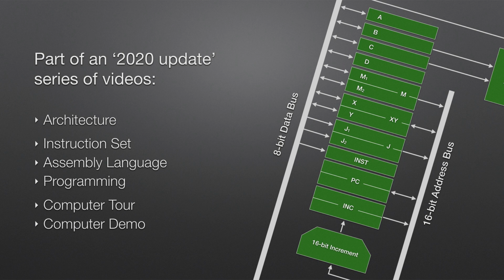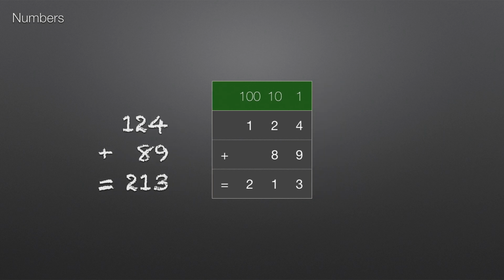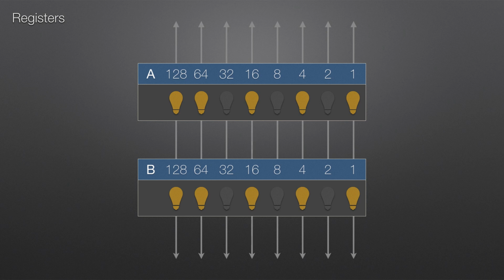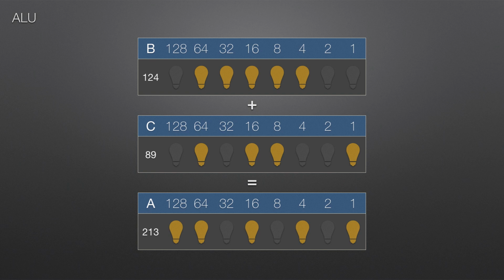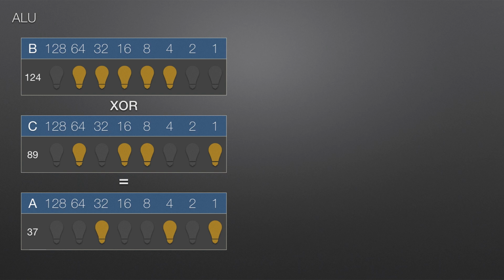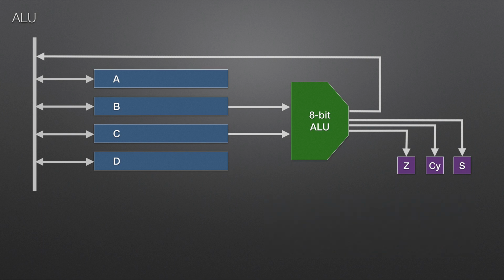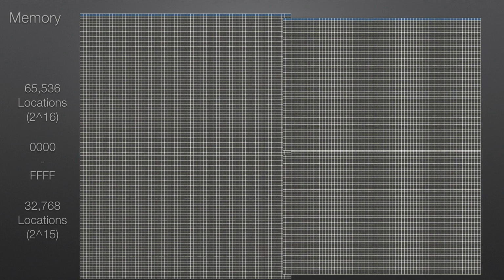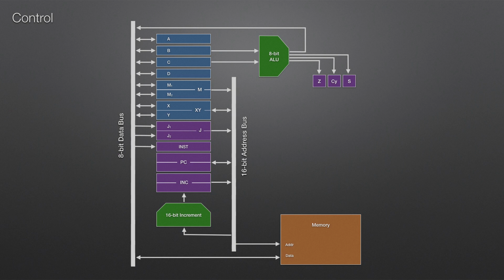Relay Computer 2020 Review: Architecture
As I've now reached a significant milestone where my relay computer can perform branching it's time for a short series of review videos to cover off what's been achieved so far and to look at what's coming next. In this episode I give an overview of the underlying architecture of my relay computer.

As I post further videos in this 'mini-series' throughout Jan 2020 I'll link them here:

Chapters in this video:

00:33 - Architecture Family History
02:11 - Numbering Systems (Binary)
05:08 - Registers
08:20 - Arithmetic & Logic Unit (ALU)
16:01 - Memory
19:02 - Control

The architecture of my computer is based upon the RC-3 relay computer at the Museum of Computer Culture by Phil Ryals and his team which is itself based on the Dr Harry Porter’s relay computer (HRPC). The following sites are also worth a good look and have a wealth of information available:

The architecture diagram seen in my video is a reproduction of Harry Porter's original and used with kind permission here - thanks Harry.